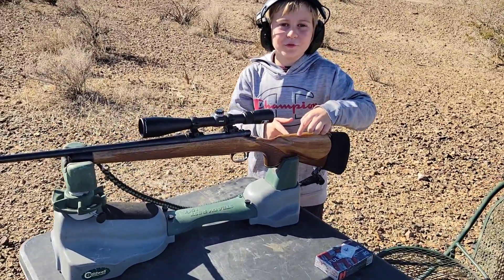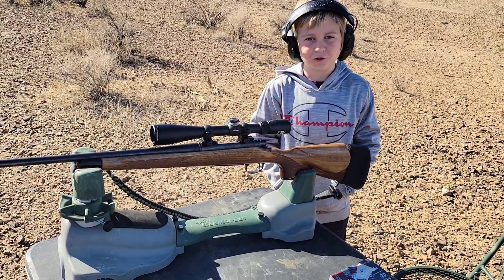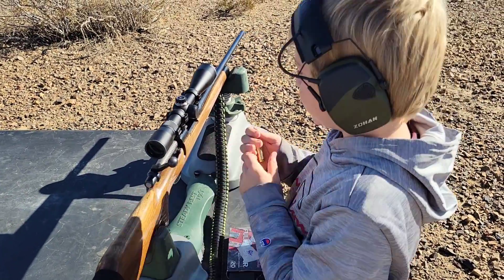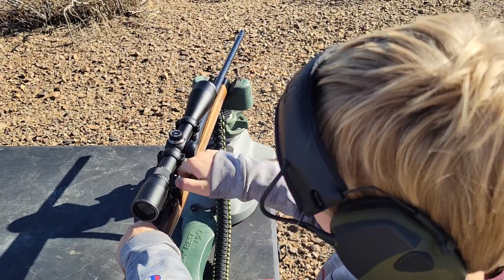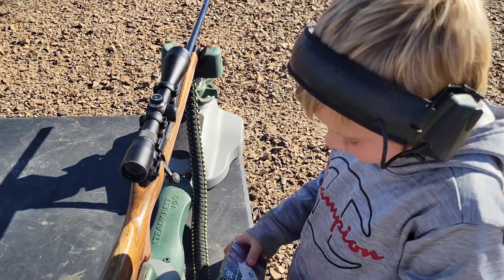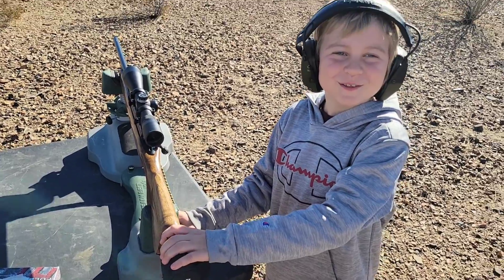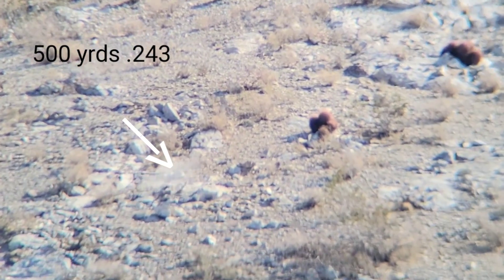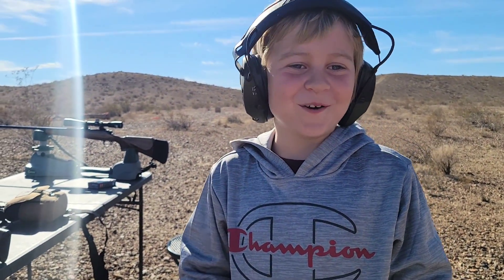Rylan shoots a 243 at 500 yards. first time trying it.